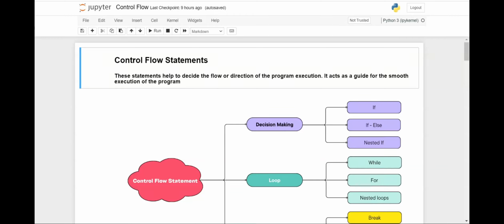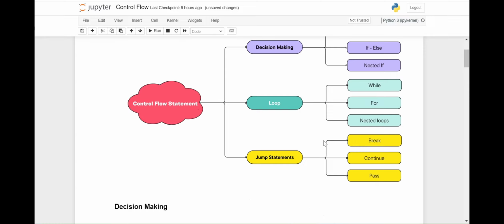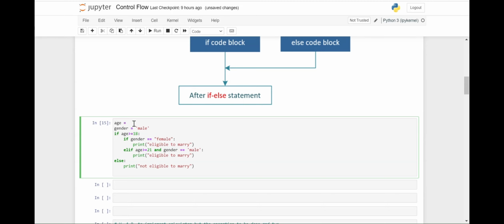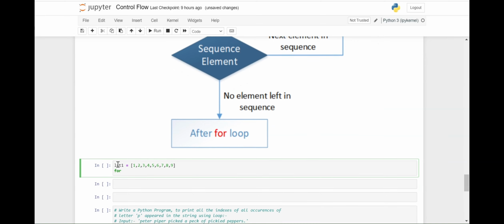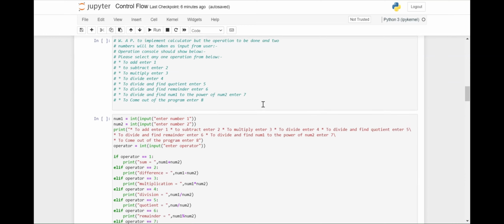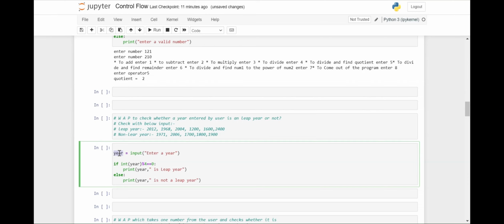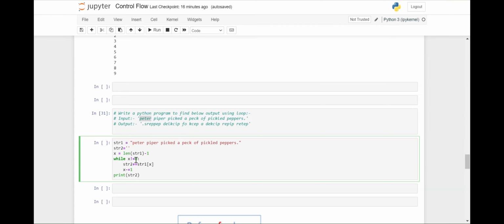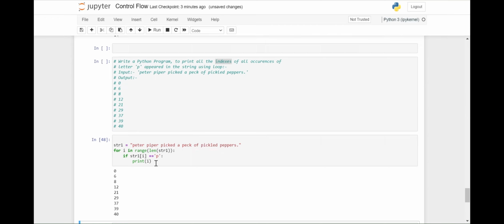Mastering Control Flow in Python for Data Science Beginners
Welcome to our beginner-friendly guide to control flow statements in Python for data science! Control flow statements, like if statements and loops, are essential tools in Python programming. They allow you to control the flow of your code, making decisions and repeating actions based on specific conditions.

In this video, we'll walk you through the basics of control flow statements and show you how to use them effectively in your data science projects. You'll learn how to write if statements to perform different actions based on different conditions, and how to use loops to iterate over data and perform repetitive tasks.

Understanding control flow statements is crucial for data scientists because they enable you to analyze and manipulate data in a structured and efficient way. Whether you're filtering data, performing calculations, or running simulations, control flow statements help you automate processes and make your code more readable and maintainable.

Join us as we explore the importance and usage of control flow statements in Python for data science. By the end of this video, you'll have the skills you need to start incorporating control flow into your own data science projects and take your Python programming to the next level!